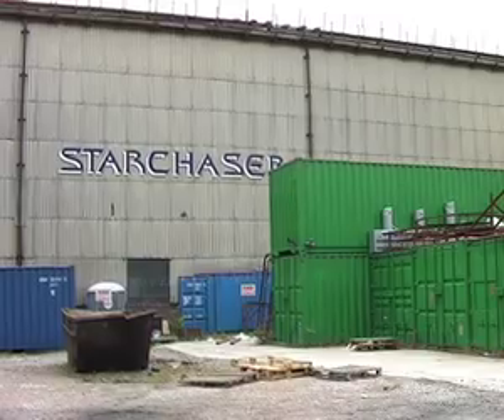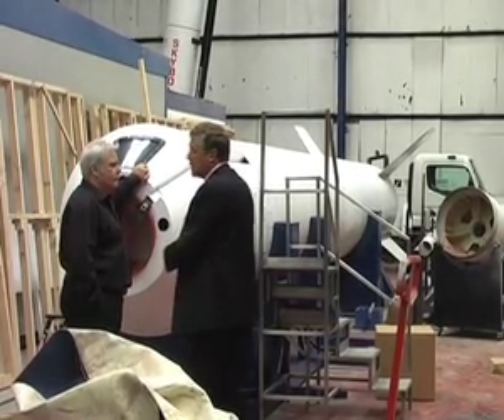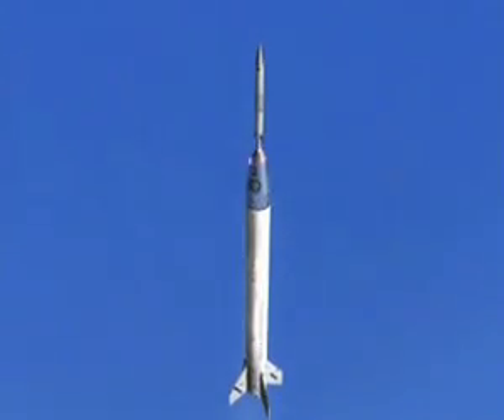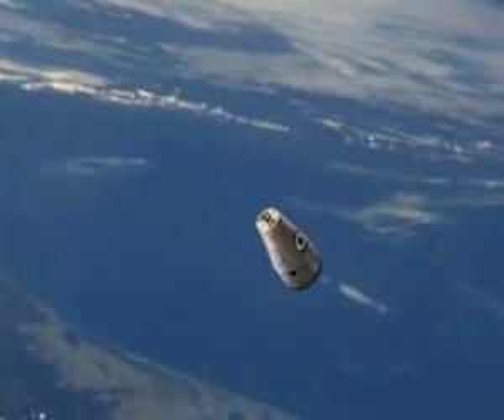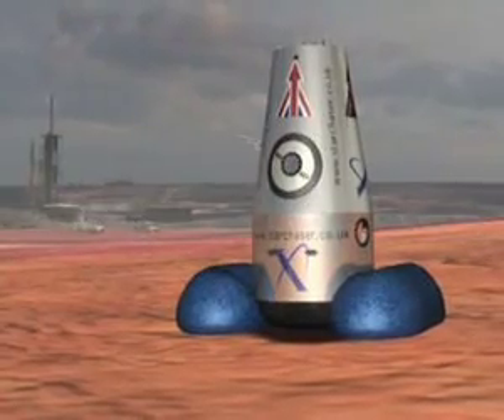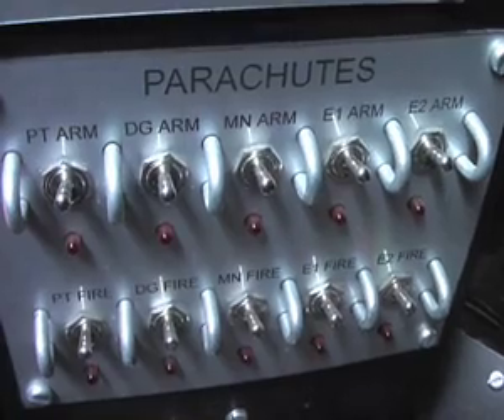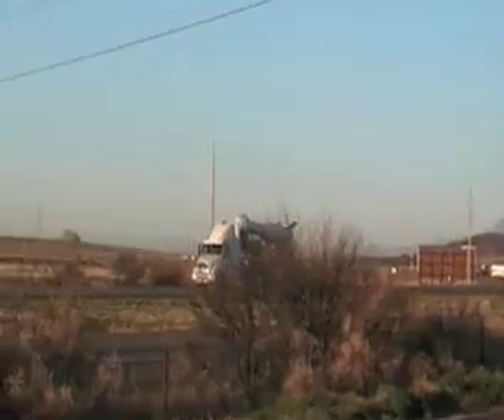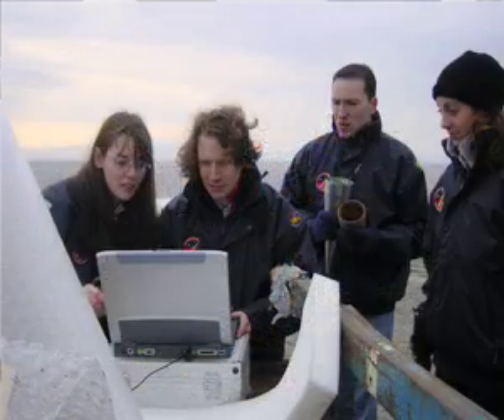Countdown to space tourism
Find out how Starchaser, a private space company based in the UK, plans to take tourists to space in 5 years time.  You can read more about the space race in this article